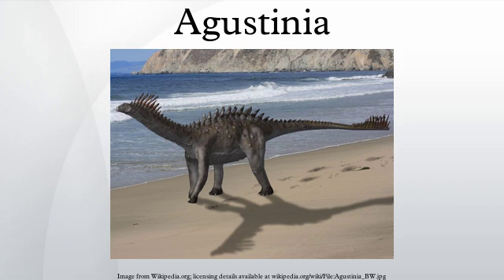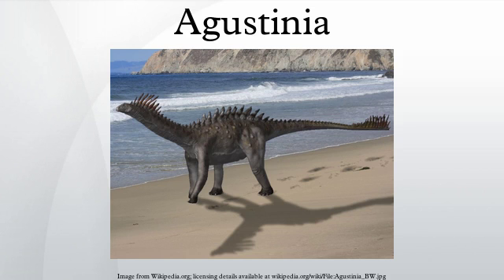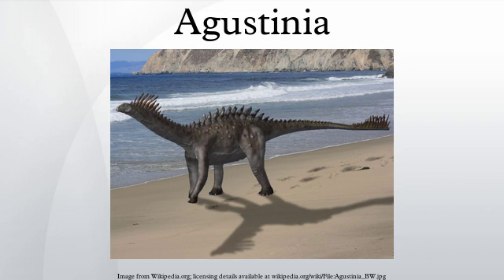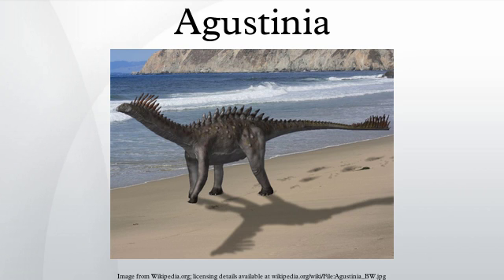Agustinia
Agustinia  is a genus of sauropod dinosaurs from the Early Cretaceous Period of South America. It contains the single species Agustinia ligabuei, a single specimen of which was recovered from the Lohan Cura Formation of Neuquen Province in Argentina, thought to date from the late Aptian to Albian stages of the Early Cretaceous Period, between 116 and 100 million years ago.
The name Agustinia honors the discoverer of the specimen, Agustin Martinelli. This dinosaur was originally named in a 1998 abstract written by famous Argentine paleontologist Jose Bonaparte. The original generic name was "Augustia", which, as it turned out, was already preoccupied by a beetle. Bonaparte changed the name to Agustinia in a full paper published in 1999. There is one named species, which is named in honor of Dr. Giancarlo Ligabue, a philanthropist who provided financial support to the expedition which recovered the remains.